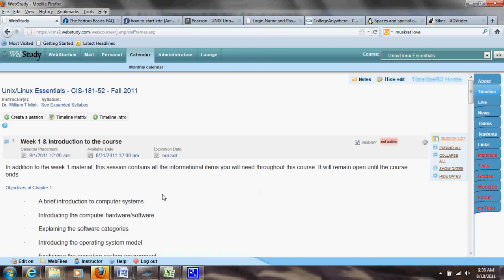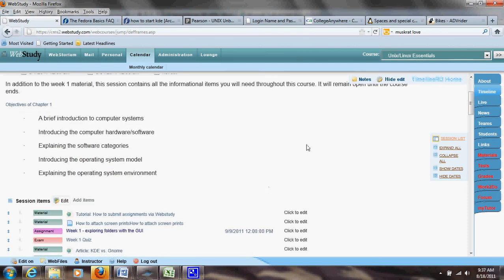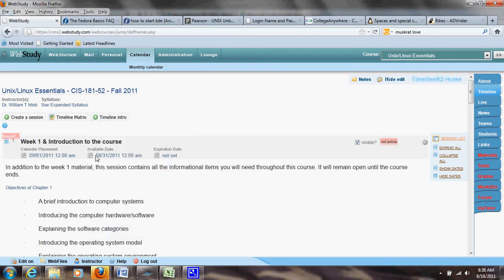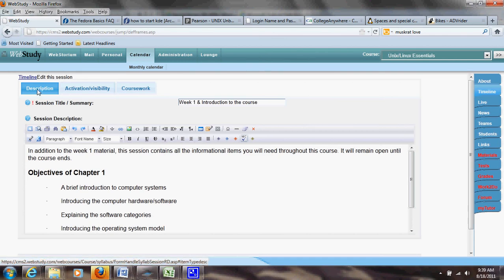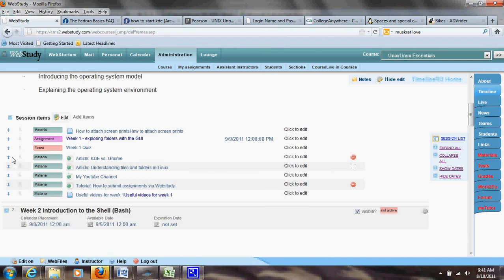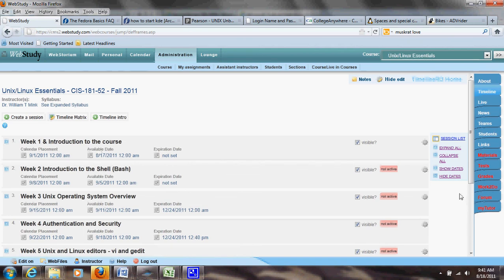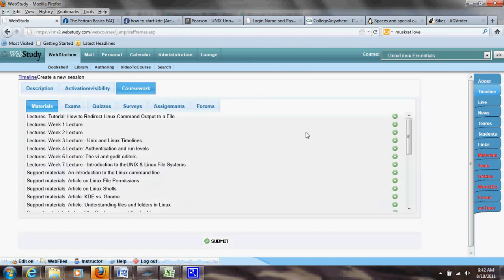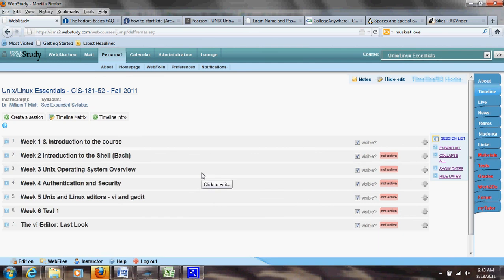New Webstudy Timeline.avi